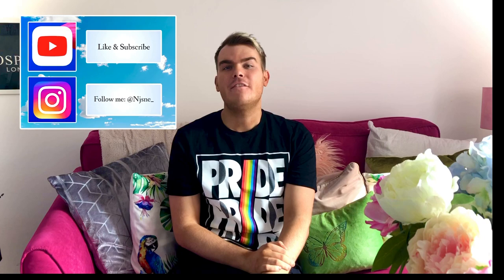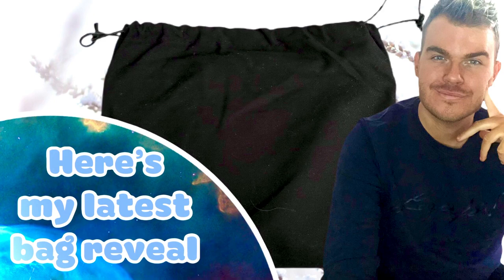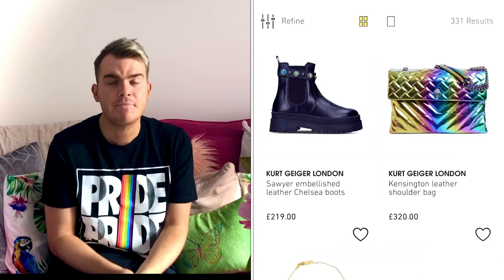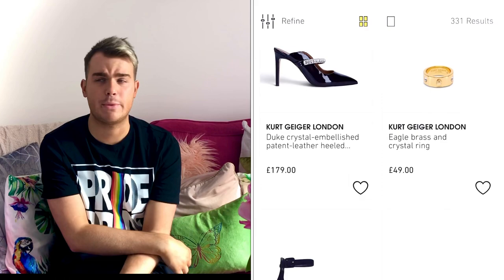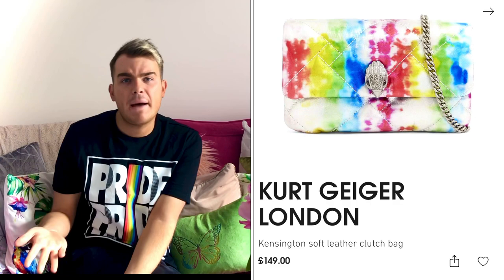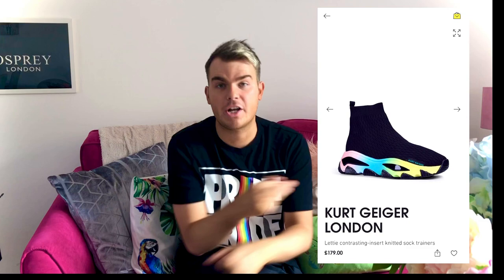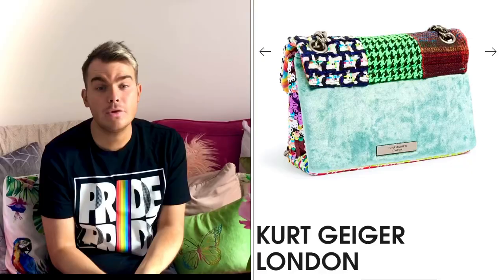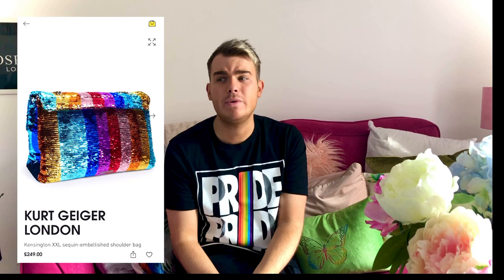Let’s chat about whats new at Kurt Geiger . The latest 2022 collection.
Hello and the warmest of welcomes to todays video.

Let’s have a chat today about some of the newest items that have been made available by Kurt Geiger. For this list, I have been looking at Selfridges.

As you know I love the KG brand and cannot recommend enough. When I am next in London I will most definitely be going to check out some of these items.

Let me know what you think of the items that I have shared and are there any items on your list from Kurt Geiger?

N xo

Audio: Weekender - Bronze Falcon - IMovie Soundtracks